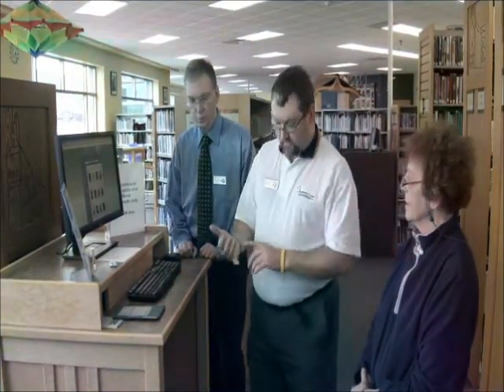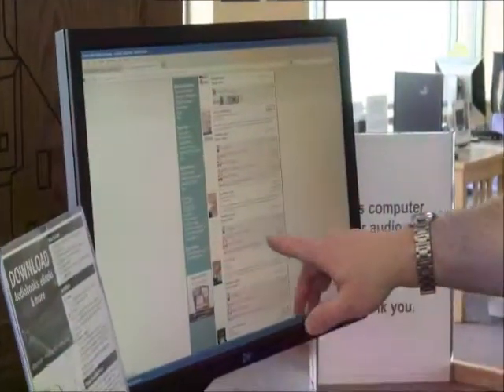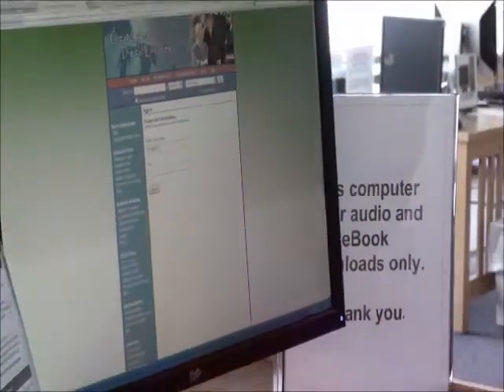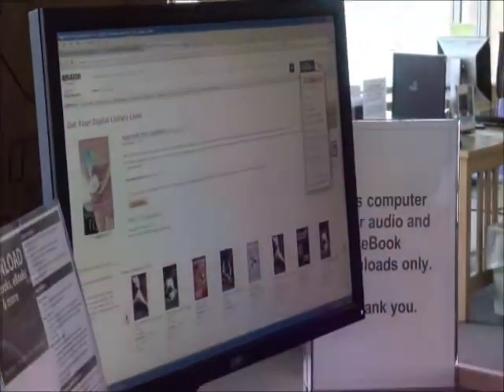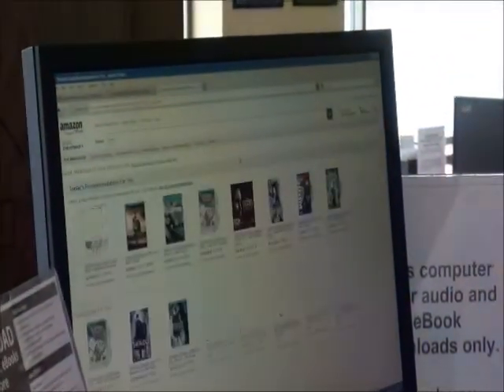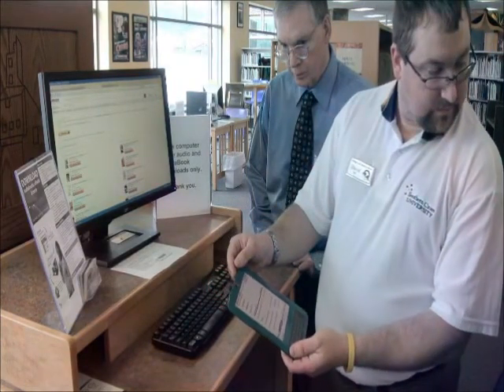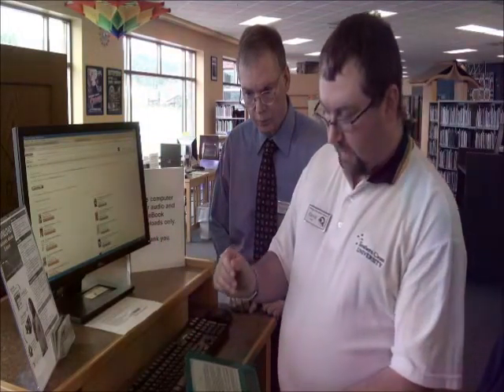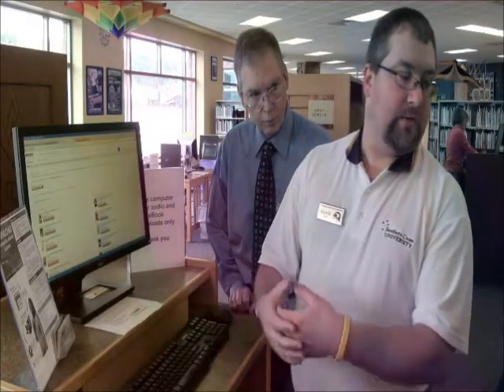kindle_book_rental.wmv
David   of Portage Lake District Library shows library patron Shirley Galbraith of Houghton, Mich., how to download electronic books to a kindle for rental from the library's digital collection through the Great Lakes Digital Library. Visitors to the library's May 25, 2012, Open House will be introduced to this new facility.